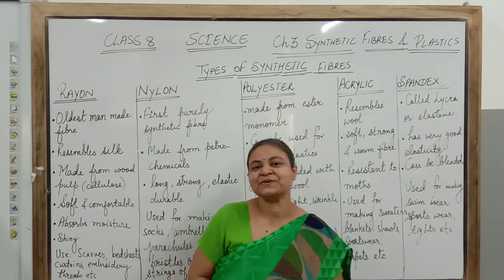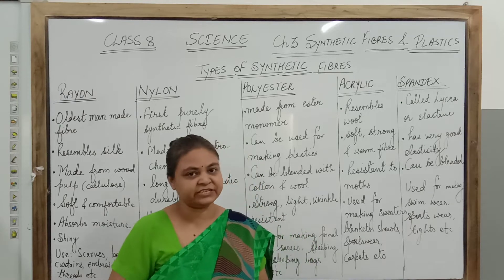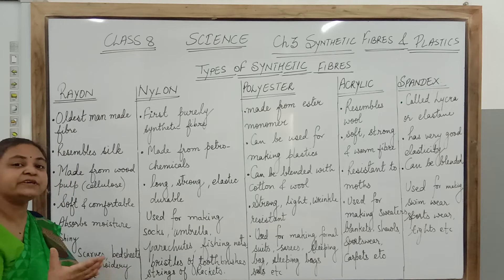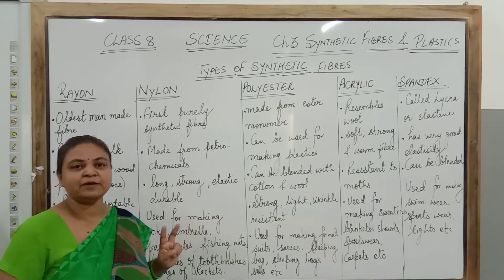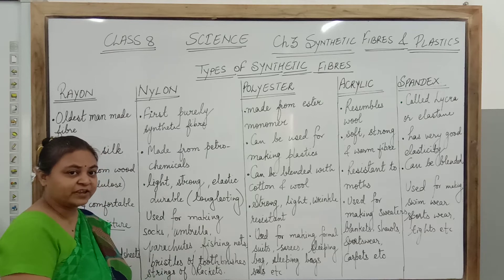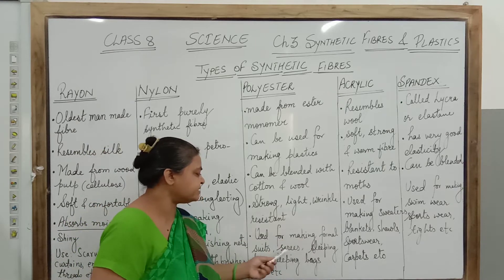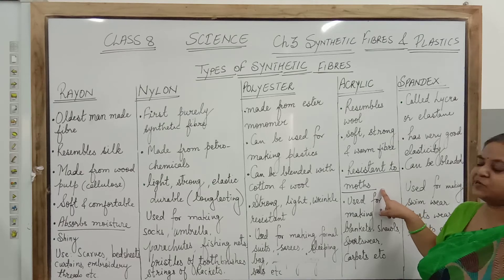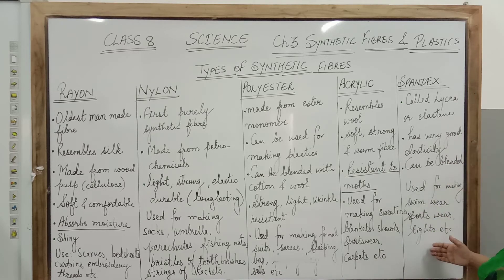Types of synthetic fibres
This video describes the properties and uses of some important synthetic fibres.
Rayon,  Nylon, polyester, acrylic and spandex.
Class 8th
Science
Chapter 3.Synthetic fibres and plastics